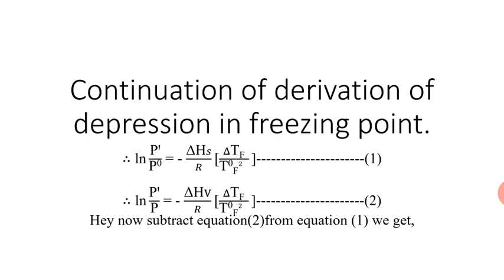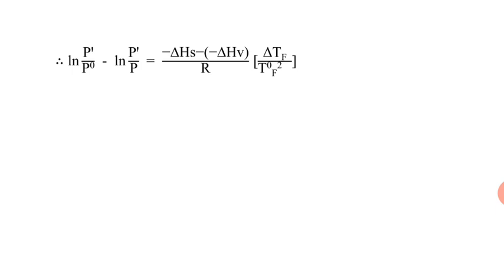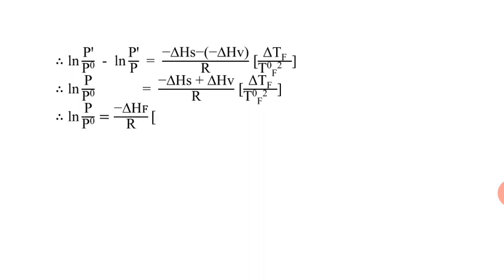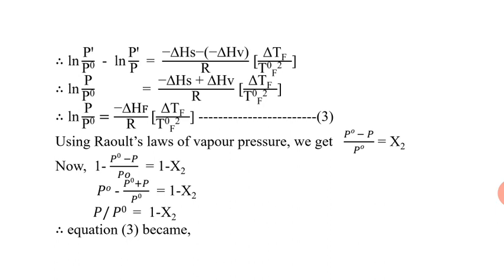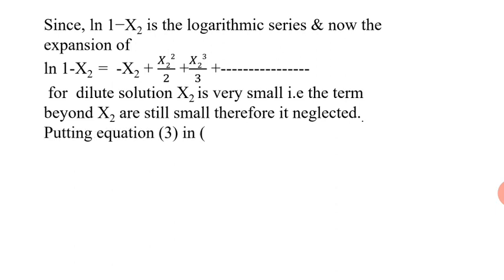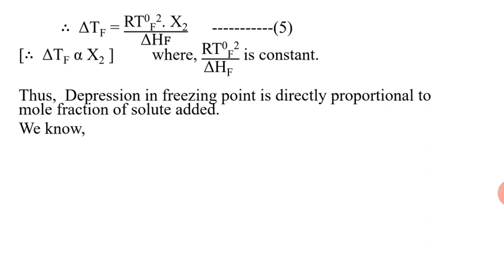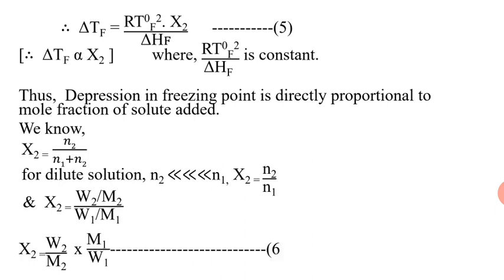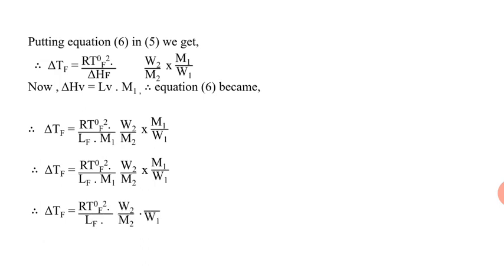Continuation of Derivation of Depression in Freezing Point.